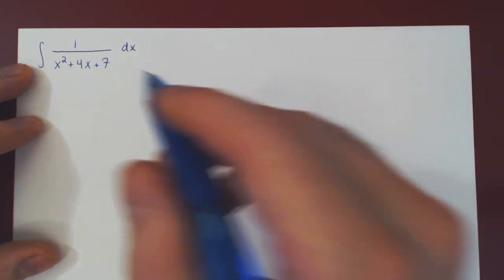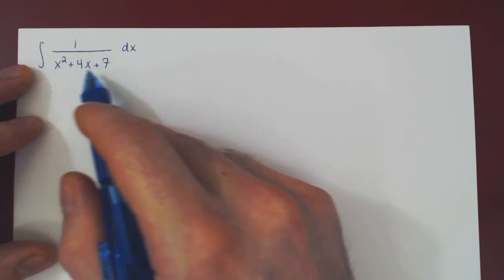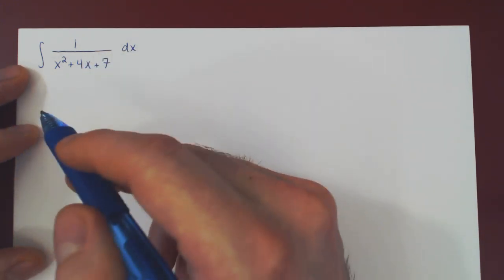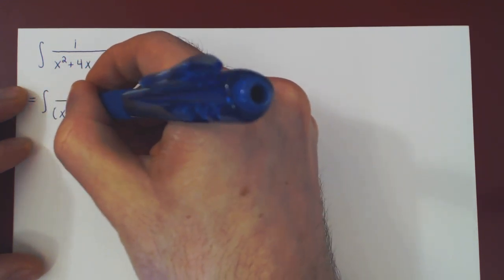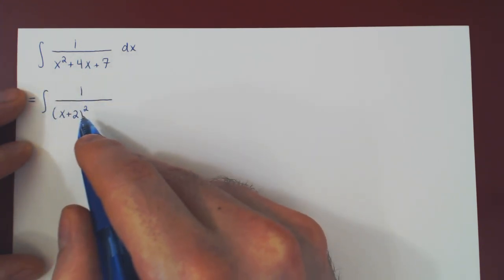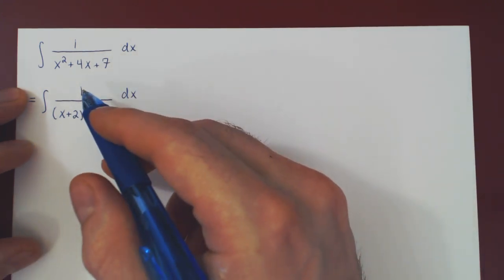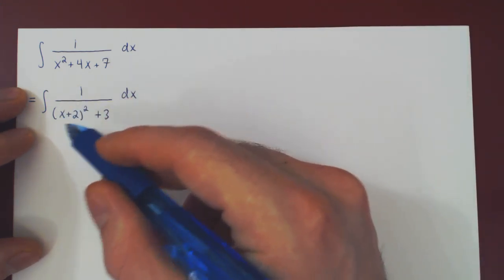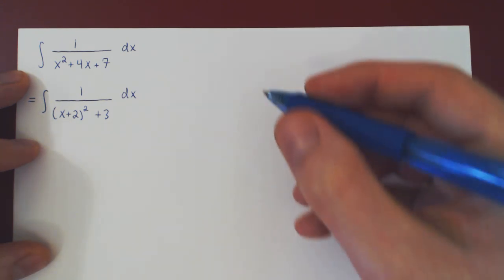Trigonometric Substitutions - 4